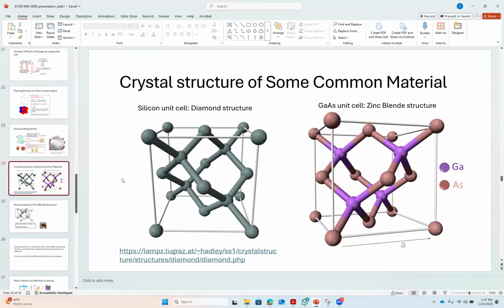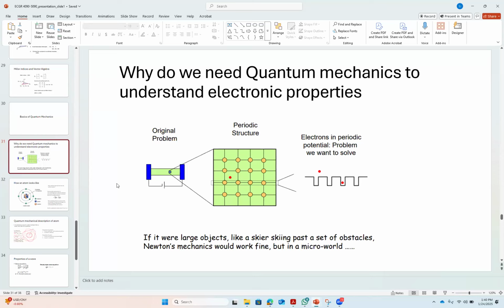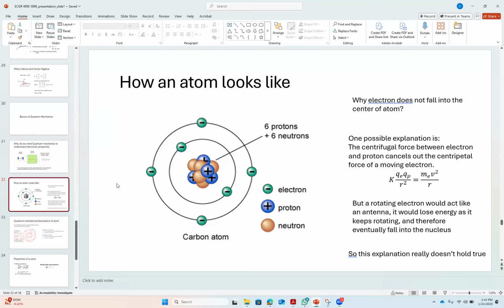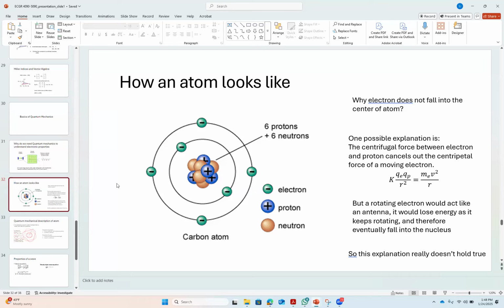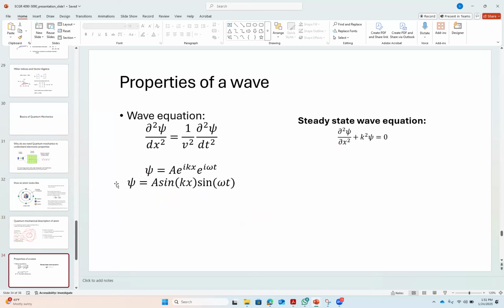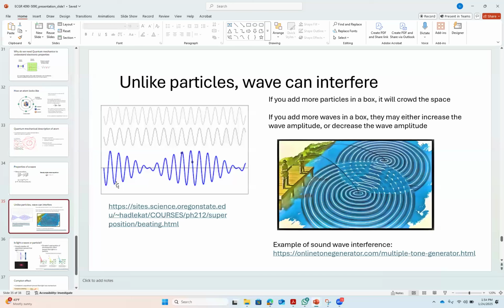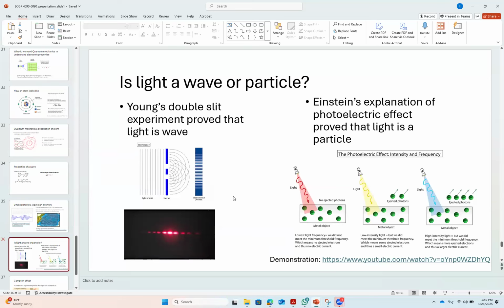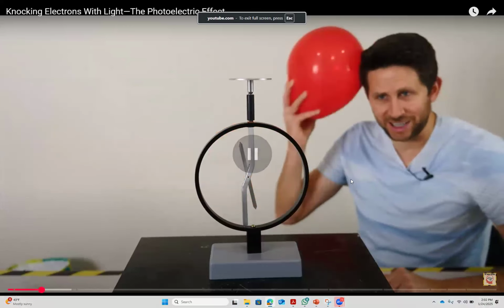ECGR 4090/5090:Solid State Devices: Wave Particle Duality of Atoms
In this lectures, we begin discussing the dilemma in explaining the stability of atomic structure by classical physics. We began to discuss how quantum mechanics and the idea of wave particle duality eventually helped give the right theoretical explanation of atom's stable existance.